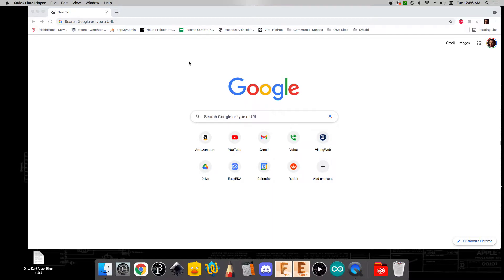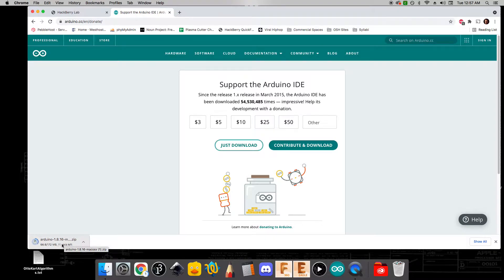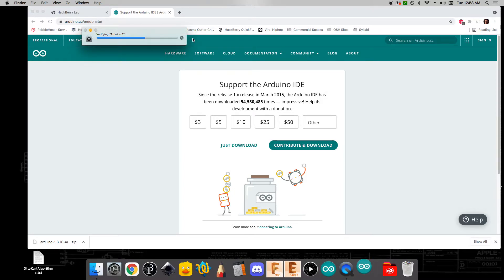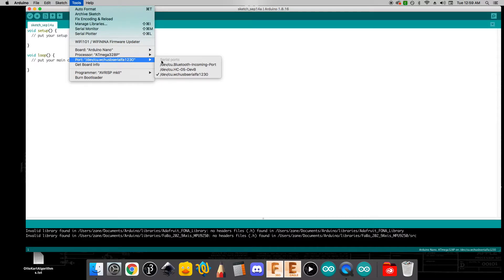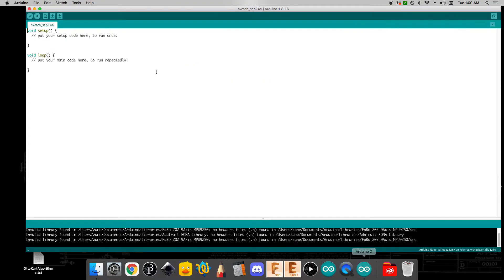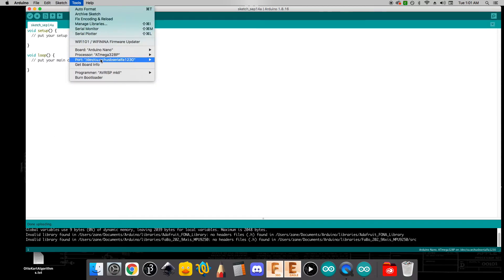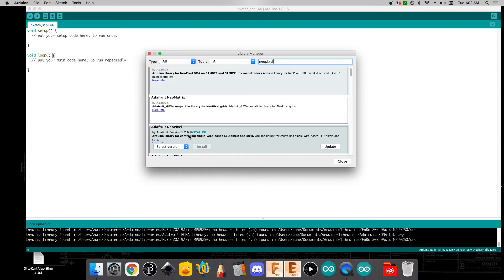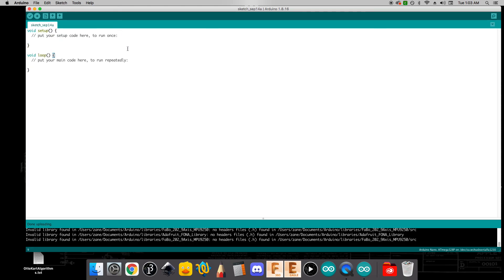Installing Arduino IDE for Arduino Nano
This is a brief tutorial on how to install the Arduino IDE for Arduino Nano boards. This tutorial also includes information on how to install the CH34X Driver required by some off-brand Arduino boards.